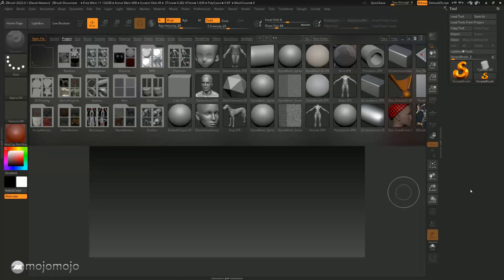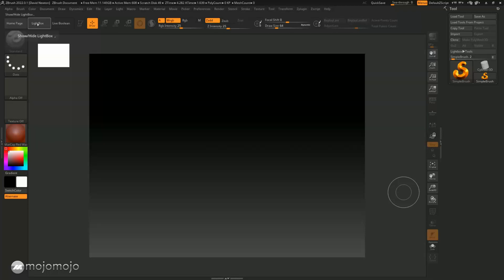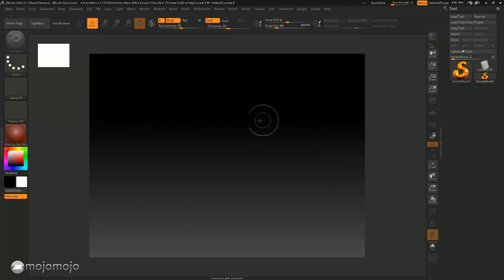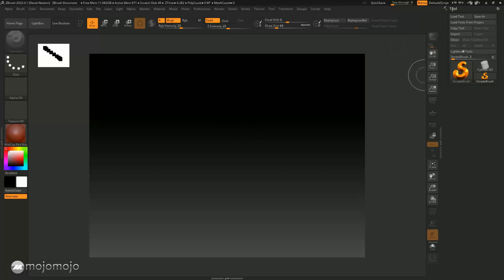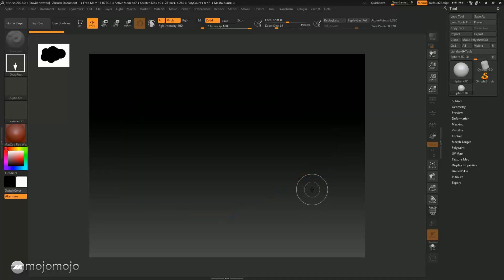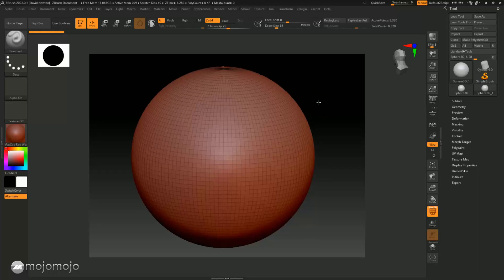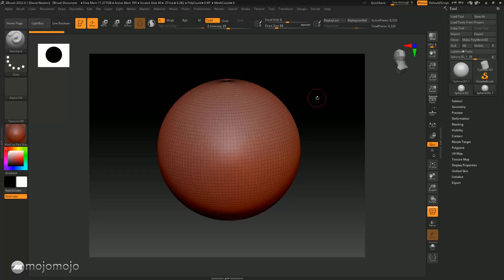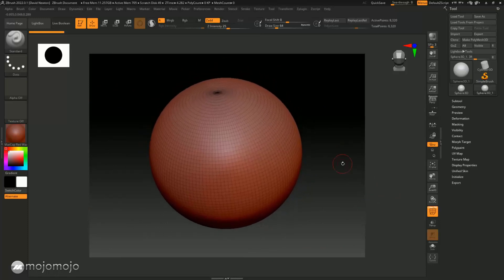🚀 FREE ZBrush 2022 - Workshop 3 - Basic Navigation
😍 WORKSHOP 3 😍
Welcome to this "FREE ZBrush 2022 - Workshops -  Basic Navigation"

😍 WORKSHOP DESCRIPTION 😍
✔️ Let us look at navigation inside ZBrush